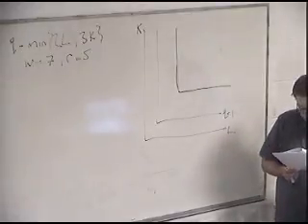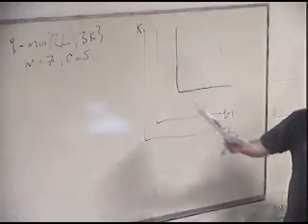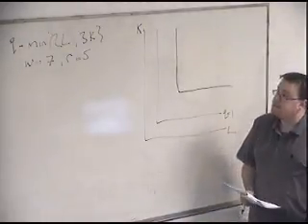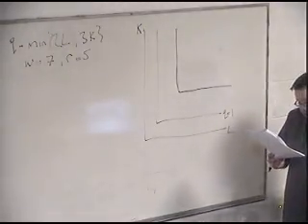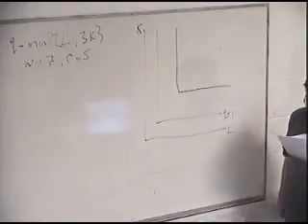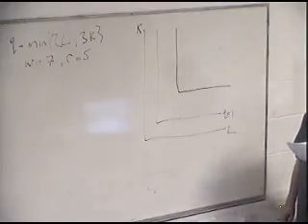brancaccio4q3c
Problem Set 4 Q3 part c